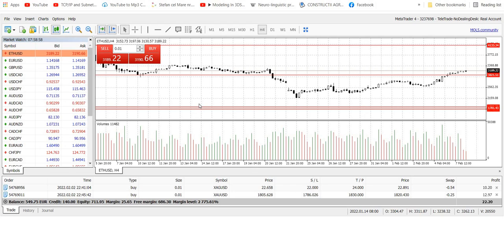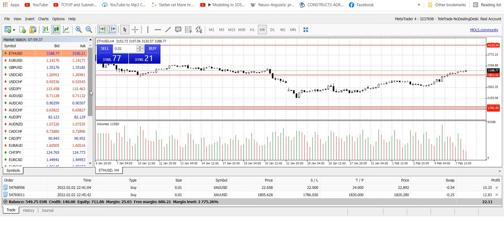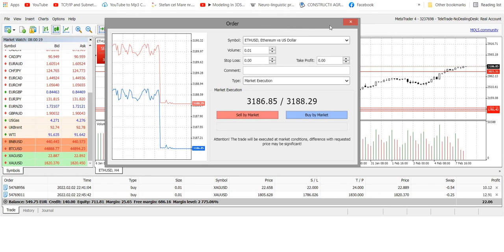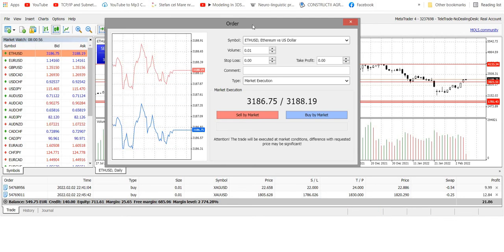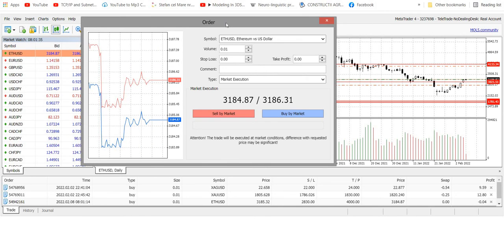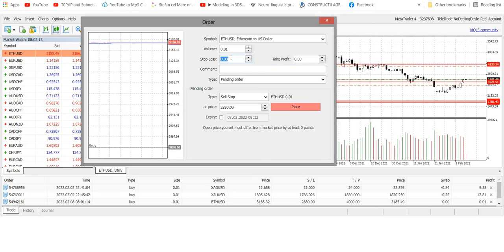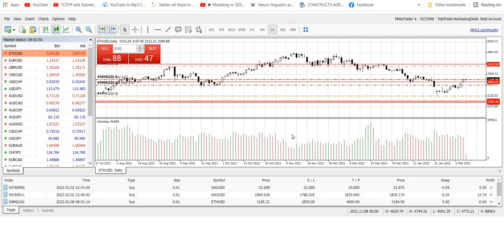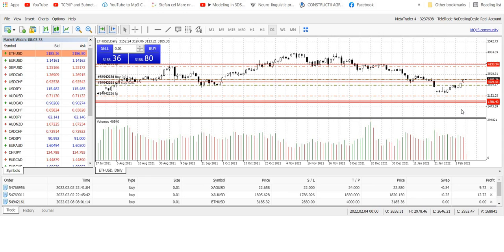MT4 Tutorial | How to trade and make consistent profits no matter how the price reacts UP or DOWN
Short tutorial on MT4 on how to trade any asset without caring so much if the price goes up or down also known as the HEDGE trading technique ...

I'm a Senior Project Manager & self proclaimed productivity addict with more than 10 years experience in project development & management focused on making a point of showing my clients how I leverage a decade of learning and applied skills in the service of founders and businesses by helping them scale their productivity and growth through technology(automations), digital marketing & social media! Q&A

To get an even broader perspective and deeper understanding of these concepts take your time to go through "The MiNDSET game" e-book @